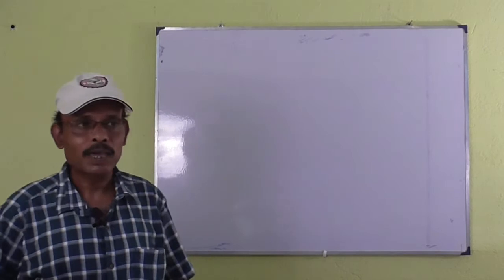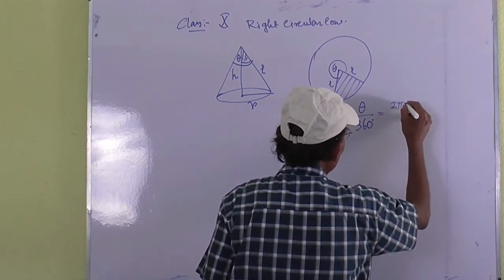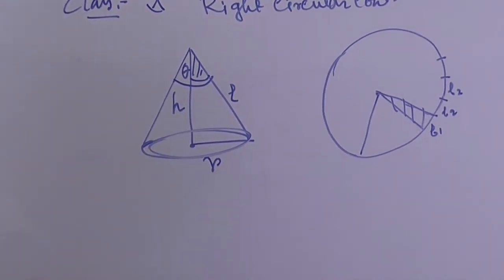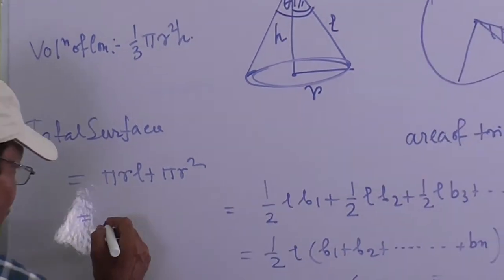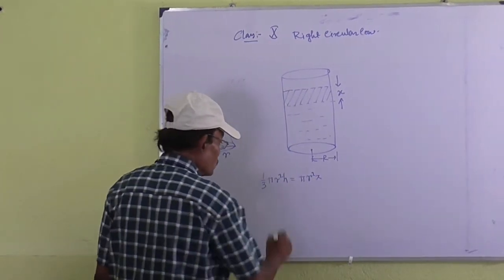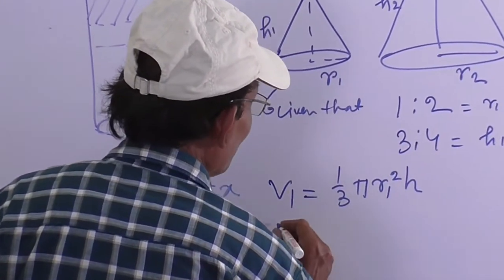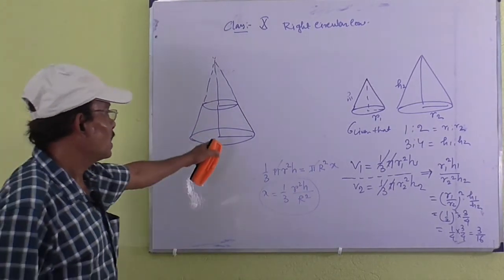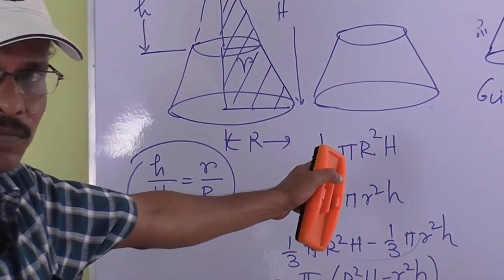MATHEMATICS (Class: 10) TOPIC: Right Circular Cone (Ch: 16)